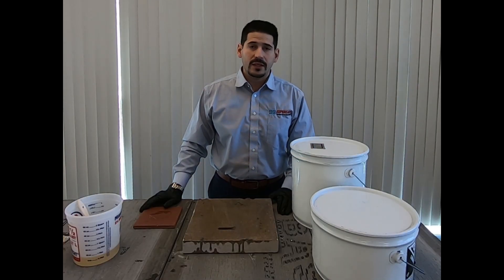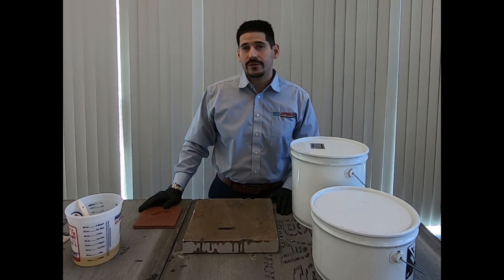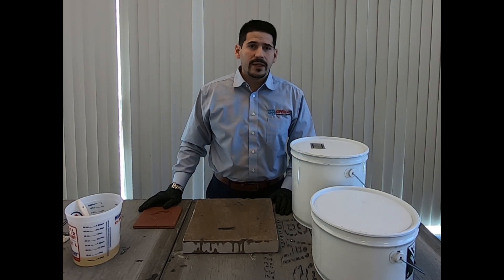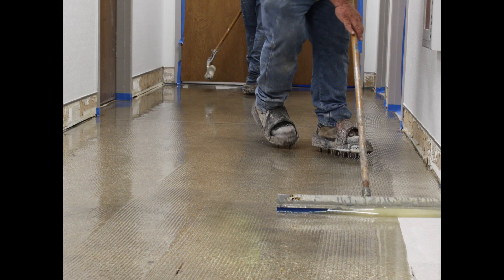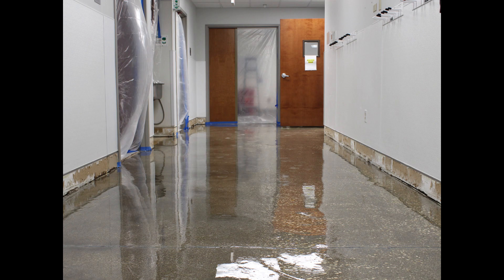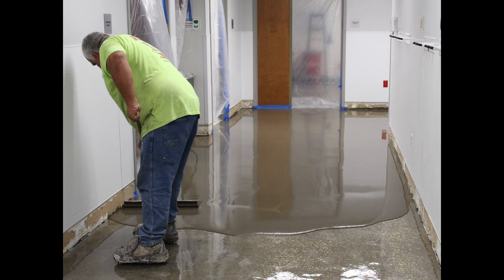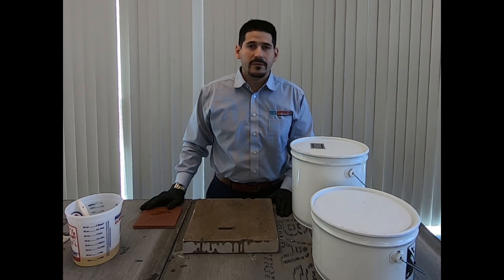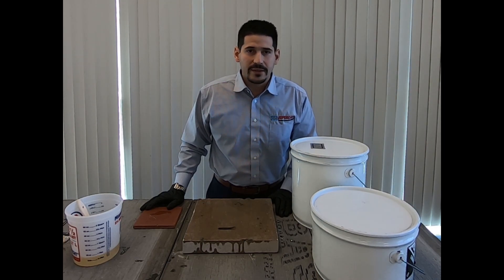All-In-One Moisture Vapor Barrier and Primer Applied in 1 Step!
Learn all about the LATICRETE All-In-One Moisture Vapor Barrier and Primer from Product Manager, Elvis Torres.

VAPOR BAN ™ Primer ER is a single-coat, 100% solids, liquid applied 2-part epoxy coating specifically designed for controlling the moisture vapor emission rate from new or existing concrete slabs. It consolidates the application of a moisture barrier and primer from two steps into one!

It will also perform as an epoxy primer for concrete prior to installing self leveling underlayment products such as NXT™ Level and LATICRETE® SUPERCAP®.

for more information on this product.